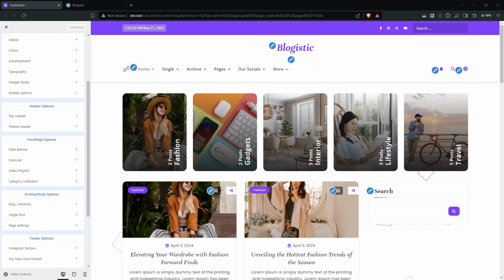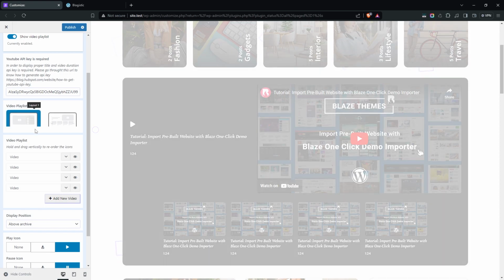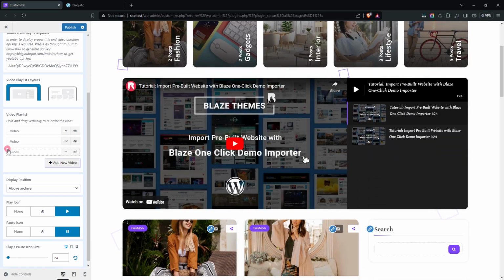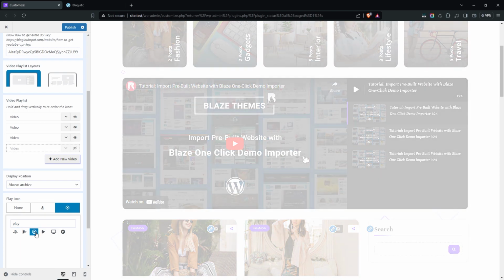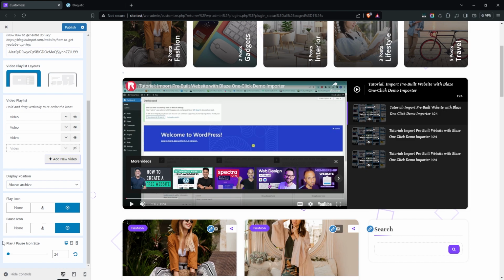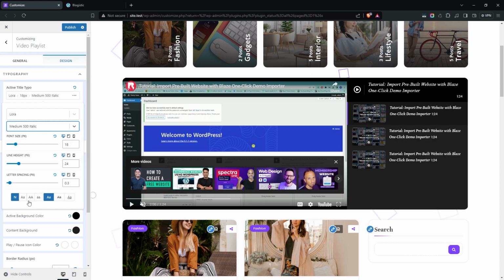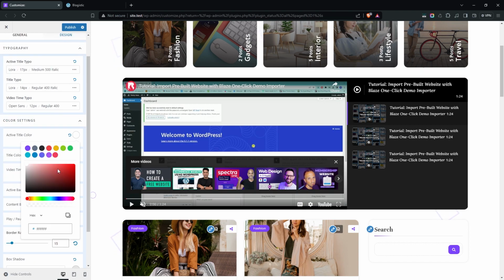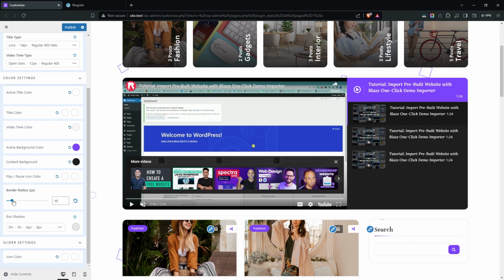Video Playlist Customization - Blogistic Theme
You can add YouTube videos and create a playlist in Blogistic Theme.

Learn how to customize Video Playlist section in this theme.